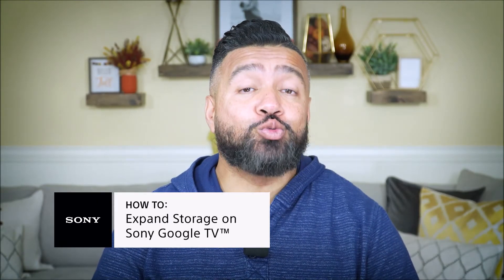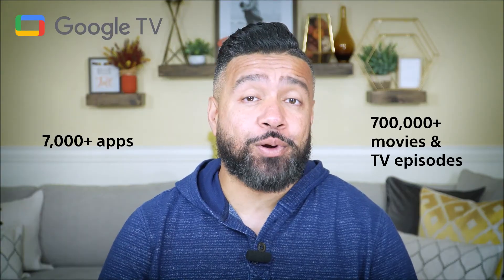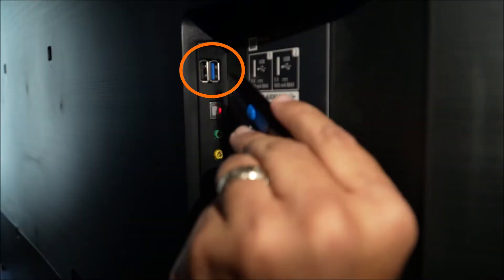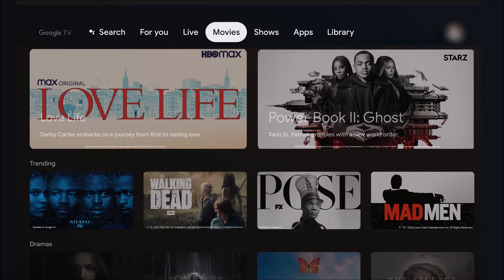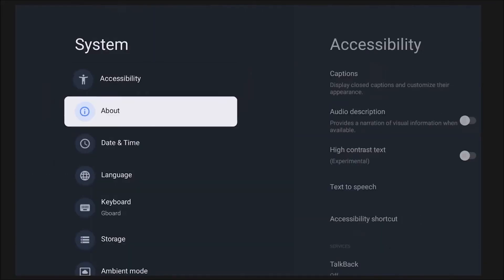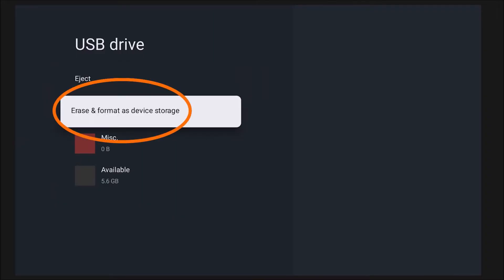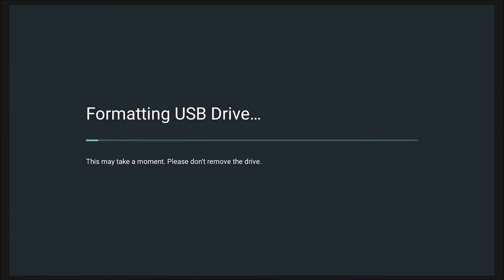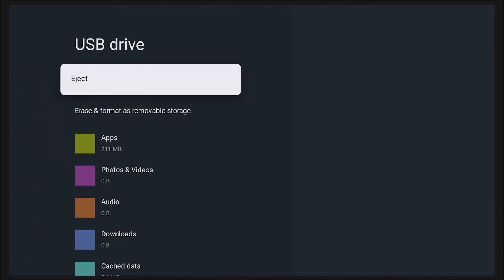How To Expand Storage On Sony Google TV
Sony Google TVs go beyond the capabilities of ordinary smart TVs – with over 7,000 apps available with access to over 700,000 movies and TV episodes. But what if you’re a power user and want to install more apps and content than the built-in storage allows?​ Hang out with Eric to learn a simple way to expand the memory on your TV with just a USB flash drive.